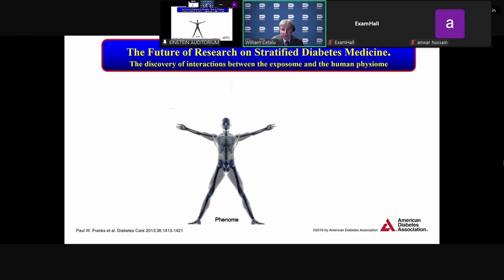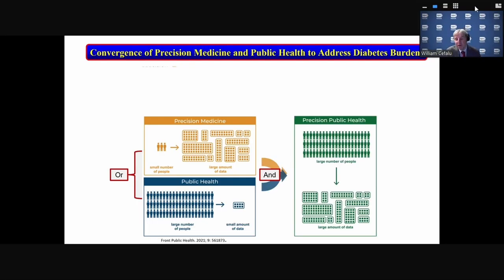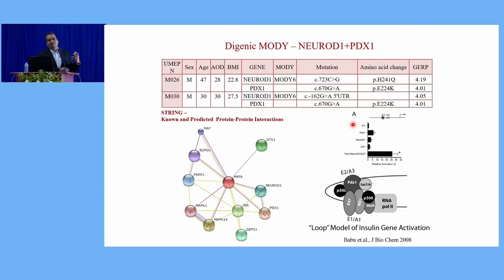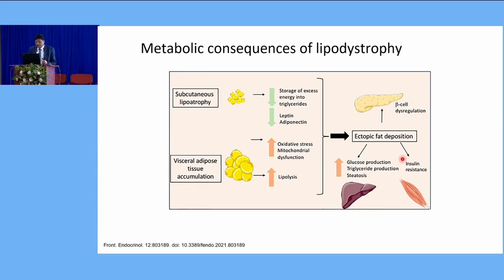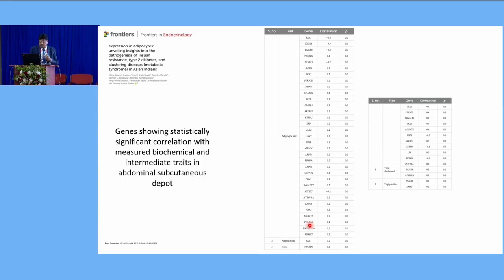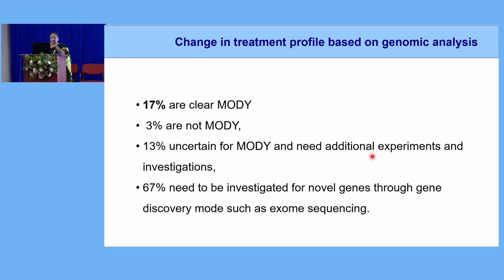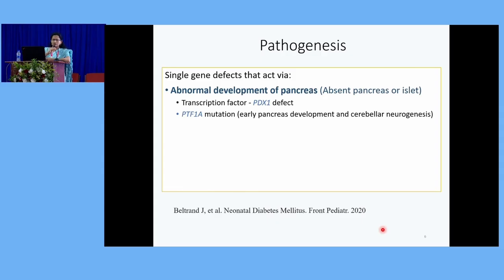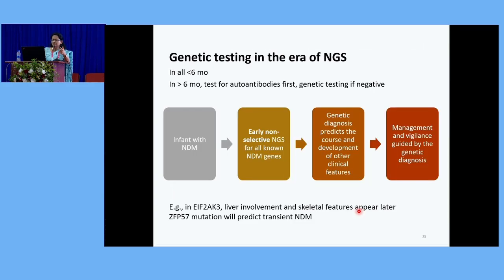CLINICAL GENETICS, PHENOTYPES AND OTHER MATTERS FROM BENCH TO BEDSIDE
TIME STAMP - TITLE

00:00:00 - Heterogeneity of Diabetes - William T. Cefalu
00:22:00 - Next-Generation Sequencing Technology in Clinical Practice - Aaron Chapla
00:42:38 - Low Gene Expression of Lipodystrophy in Type 2 Diabetes Mellitus - Sandeep Mathur
01:17:04 - Functional Studies in Monogenic Diabetes - Radha Venkatesan
01:45:51 - Genetics of Neonatal Diabetes - Vandana Jain